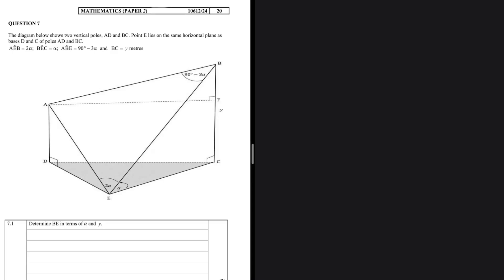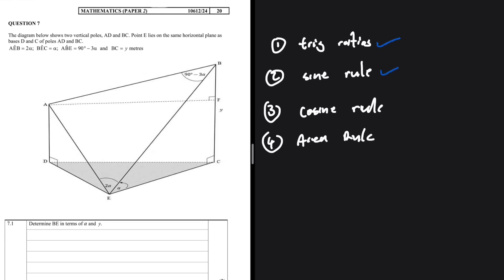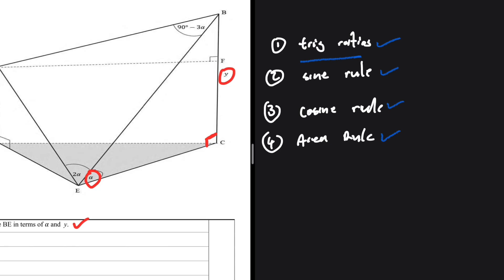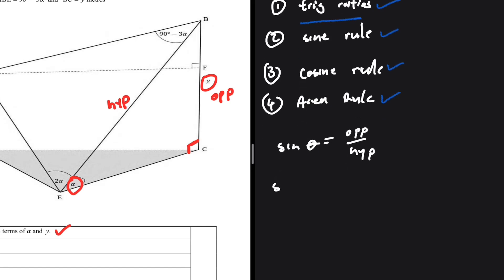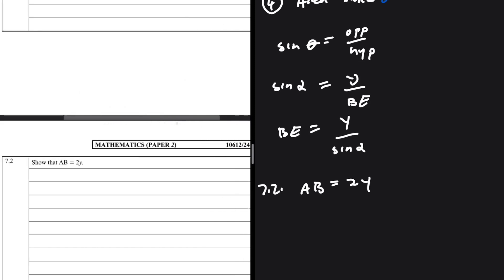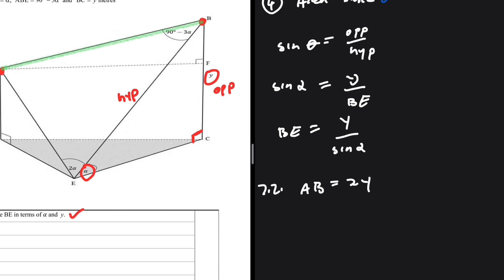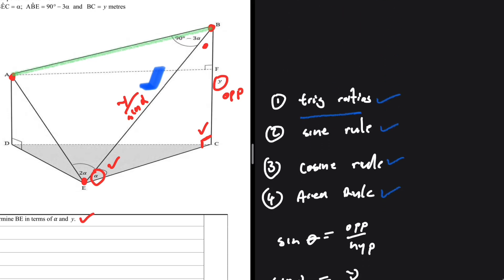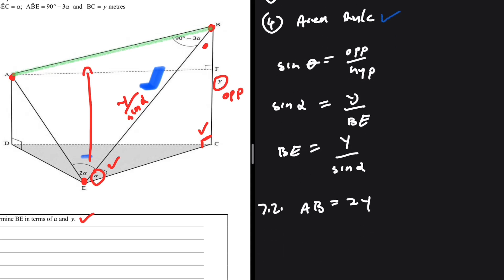3-D Trigonometry Grade 12 Mathematics P1 Prelim 2024 Gauteng Province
Question 7 Grade 12  Mathematics P1 Prelim 2024